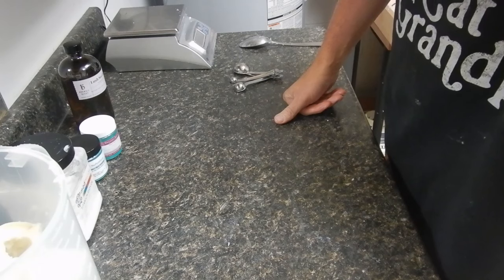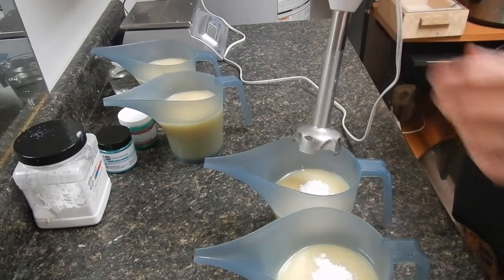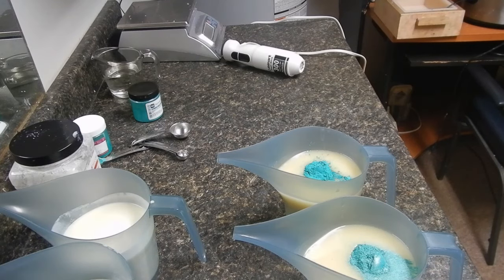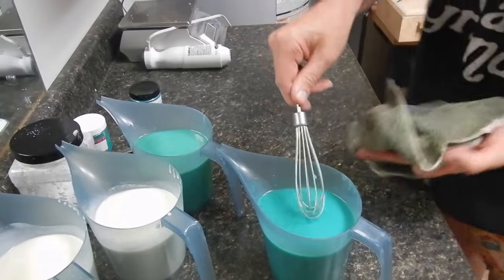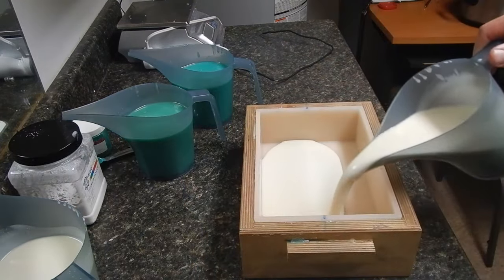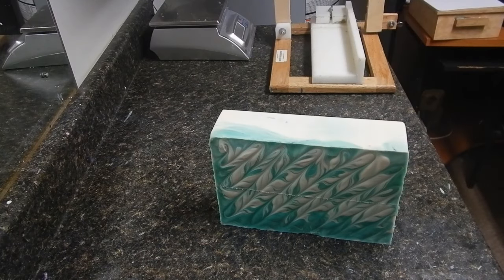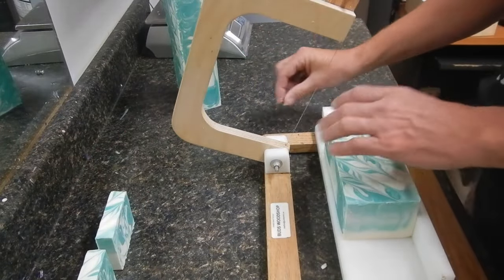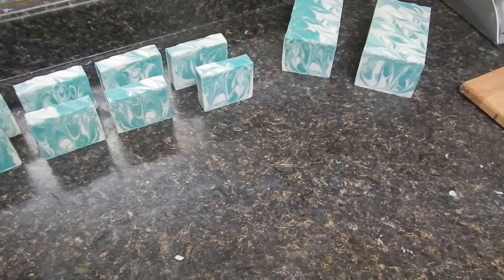Lush Succulent CP Soap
Cold Process Recipe:            Hot Process Recipe:
33 % coconut                          33% coconut
33% palm                                26.7% Lard
8% rice bran                            6.3% Palm
8% apricot kernel                    8% Rice Bran
15% olive                                 8% Apricot Kernel
3% castor                                15% Olive
                                                  3% Castor